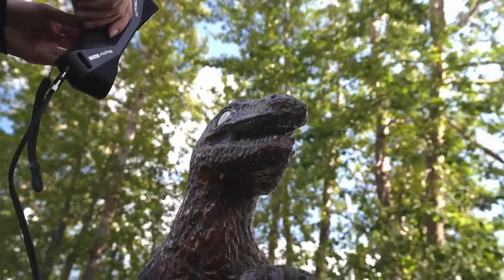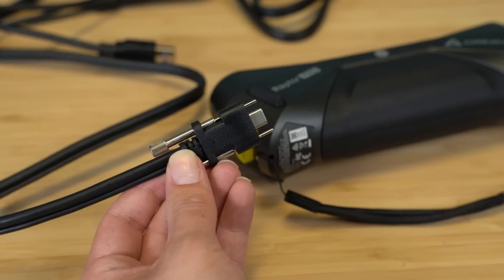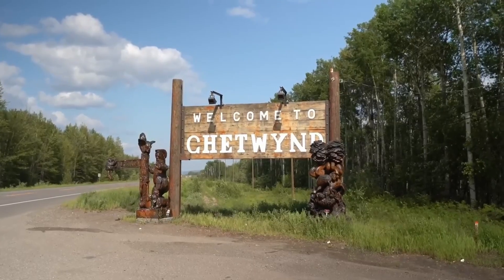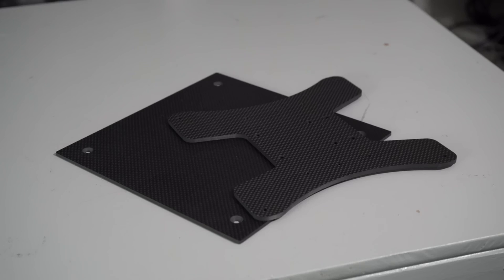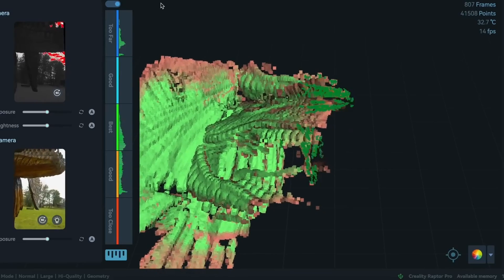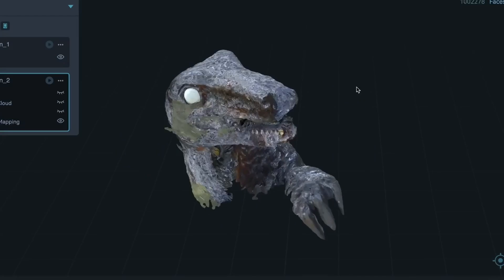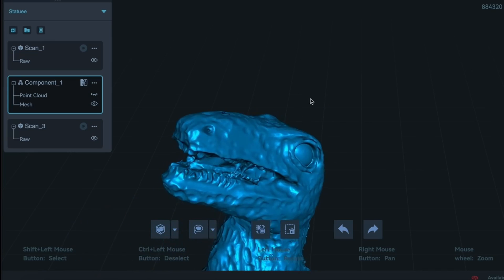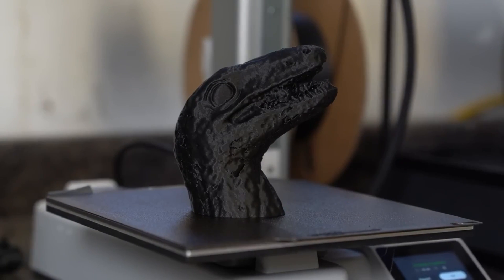Can I Learn 3D Scanning in Just 1 DAY? Creality Raptor Pro Review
Check out PCBWay for your next project! Their 11th Anniversary Celebration is on now!

Creality is also hosting a giveaway where you can win your very own 3D Scanner!

In today's video, we test out an exciting new 3D scanner from Creality and see what we can make in just 1 day!

The Raptor Pro offers several features that make it an excellent choice over other models. It boasts...
22 Cross Laser Lines
7 Parallel Laser Lines
 NIR Structured Light
 High Scanning Speed: Up to 60fps, 660,000 points/s, and 60fps under laser scan mode
 Volumetric Accuracy: 0.02mm + 0.08mm/m
 Supports Objects Between: 0.2-157" (5-4000mm)
 Scans Black/Metal Objects Without Sprays
 NIR Scanning: Up to 30fps with 24-bit full-color scanning